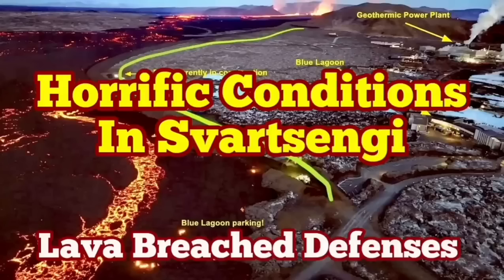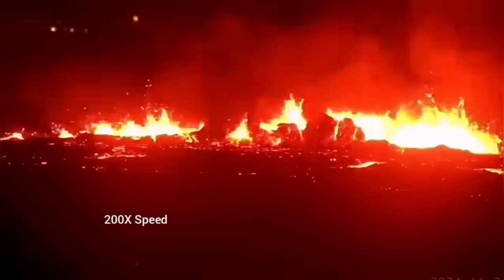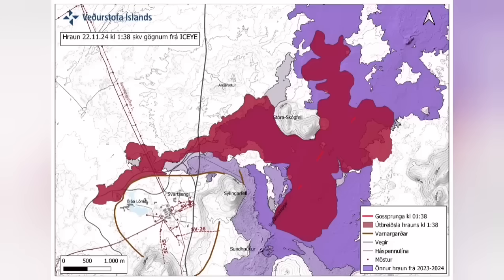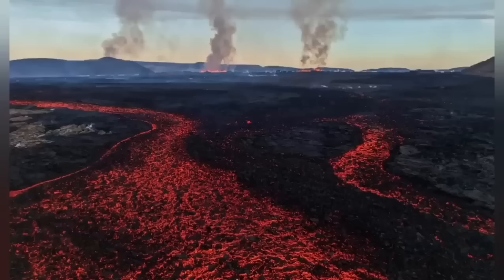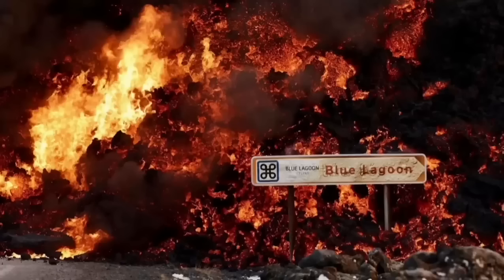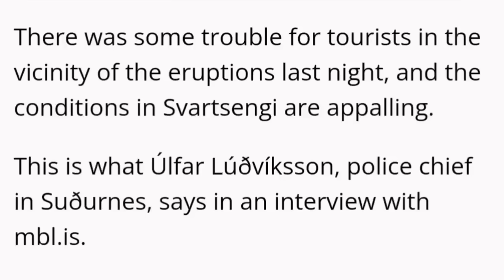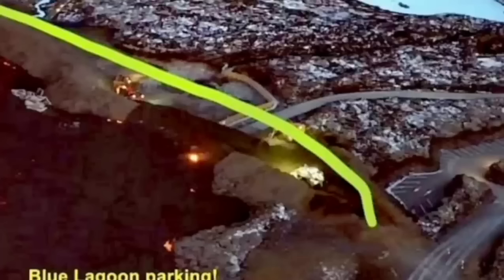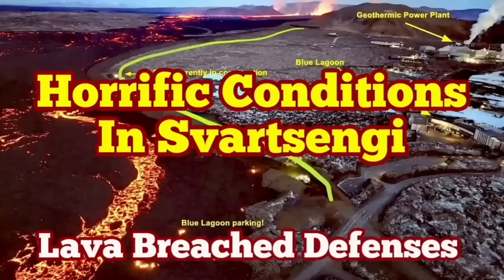Iceland Powerplant Horrific Conditions: Lava Breached Defence Walls, Iceland Volcano Update